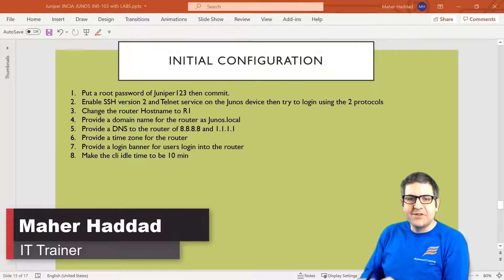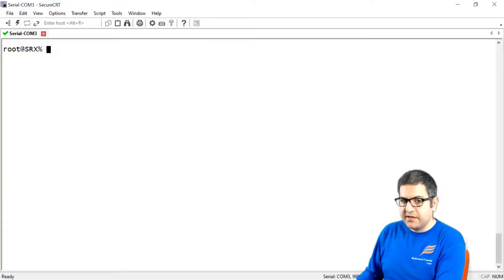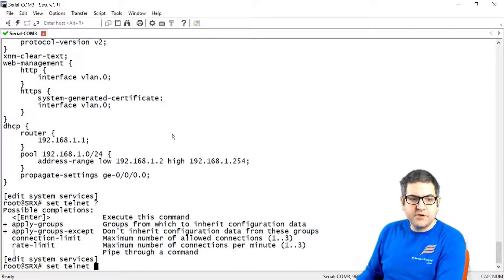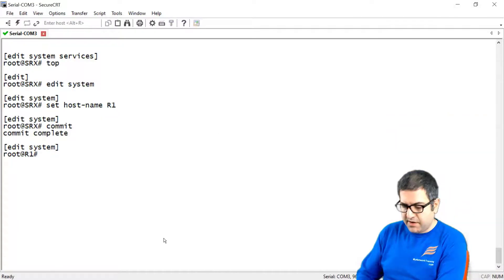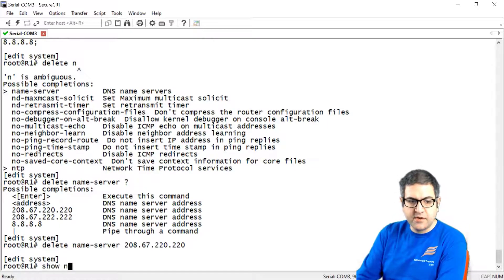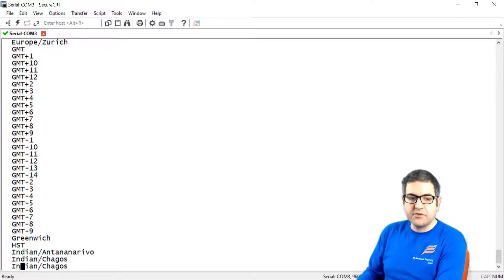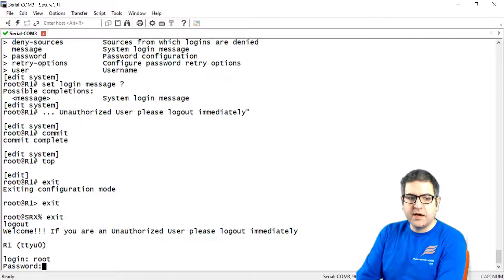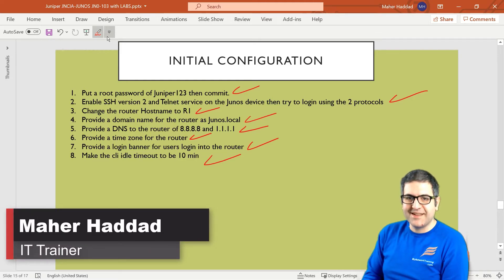Initial configuration on the Juniper Junos Device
- In this video, I will show you the initial configuration on the Junos device